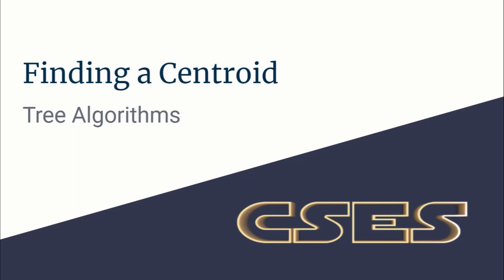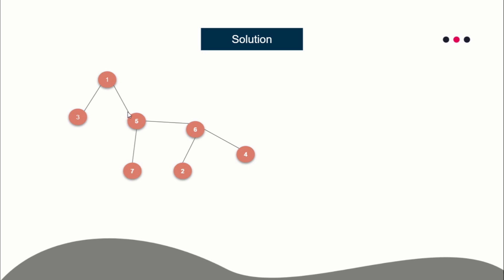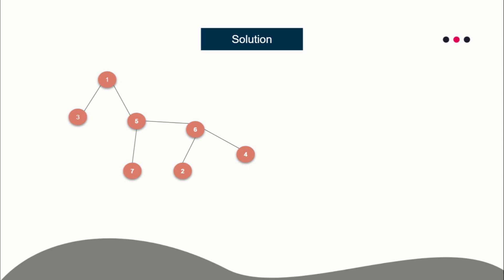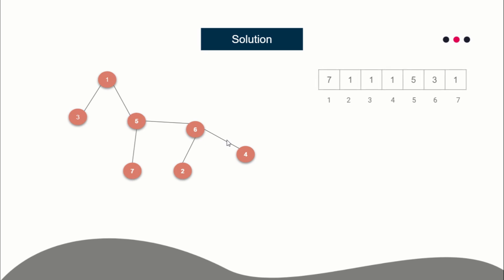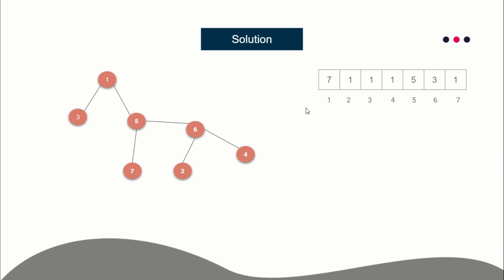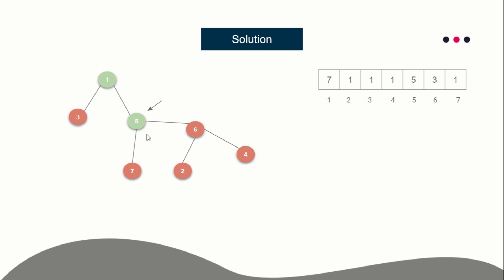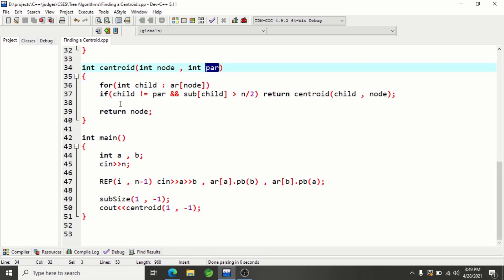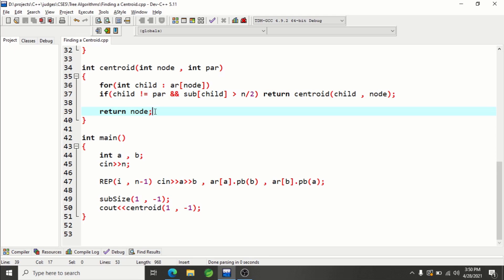E01 : Finding a Centroid | Tree Algorithms | CodeNCode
In this lecture we will solve problem "Finding a Centroid" taken from CSES tree algorithms section.